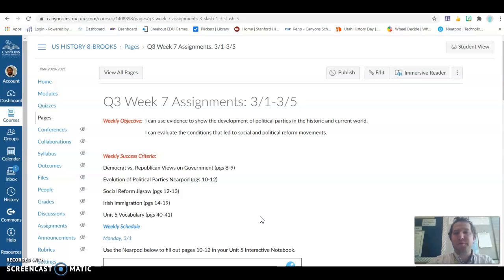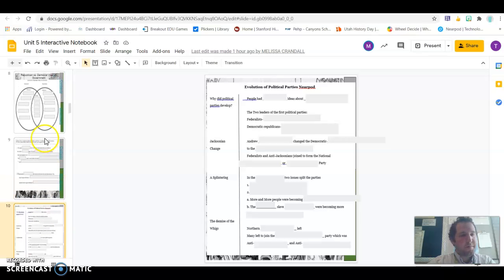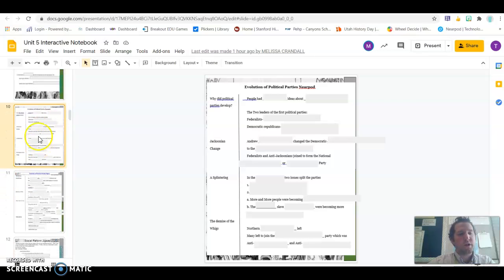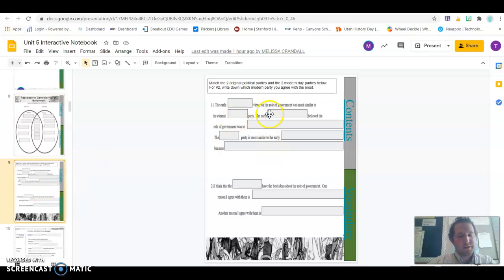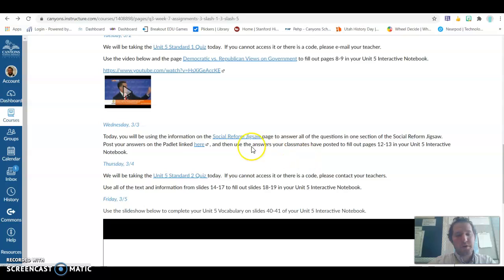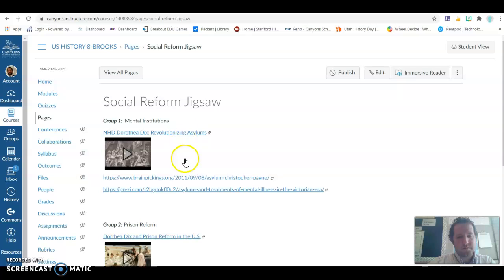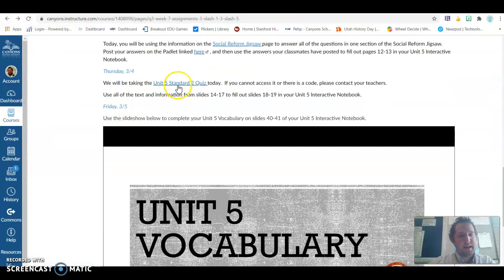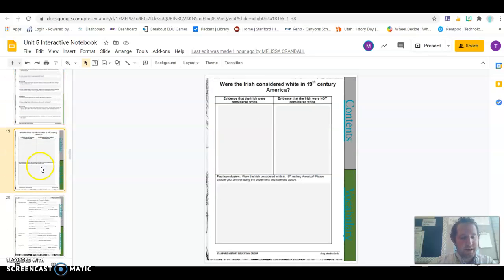Week 3/1-3/5 Recording